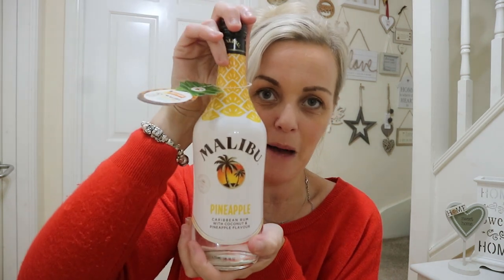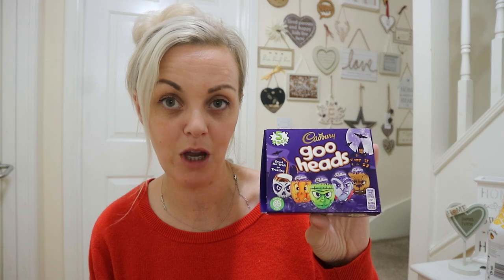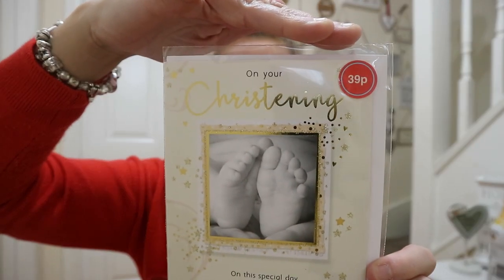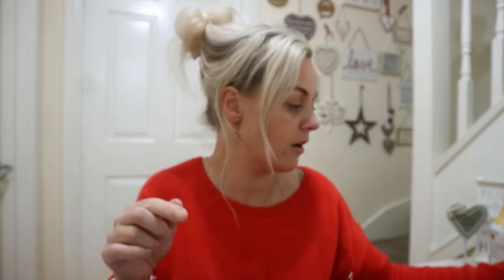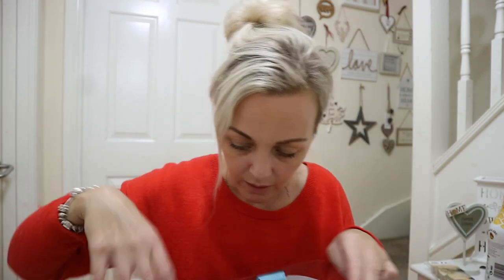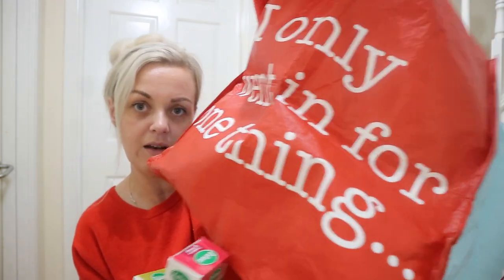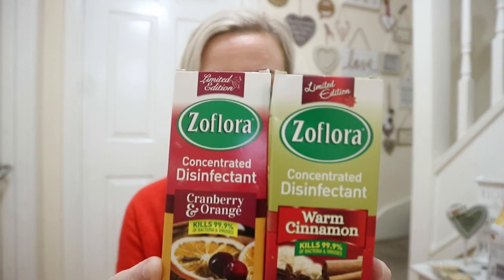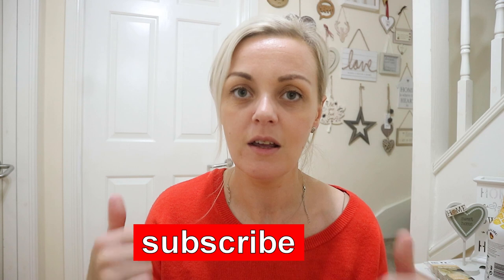HOME BARGAINS HAUL / HOME BARGAINS OCTOBER 2018/ MRS HINCH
Hi  guys
I’m back with a quick haul 🛍🛍🛍🛍🛍🛍
Ok maybe not so quick 😅 but it’s a haul and it’s got some great finds from the one and only HOMEBARGAINS

You can also catch me on my Instagram